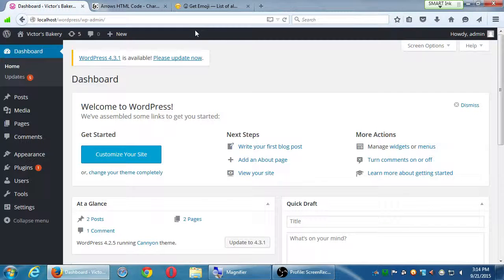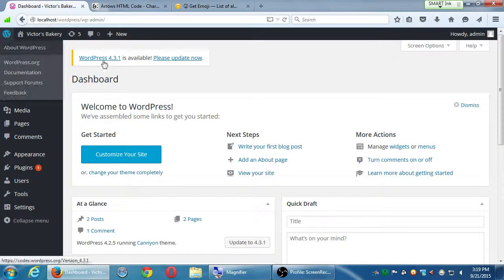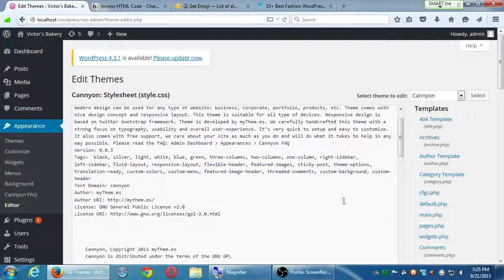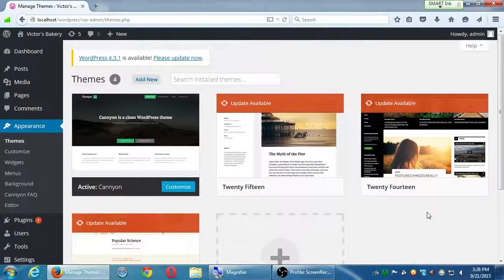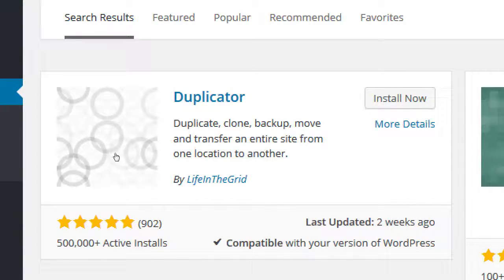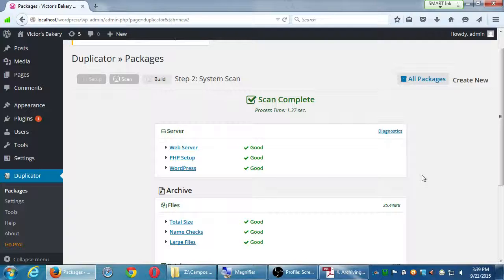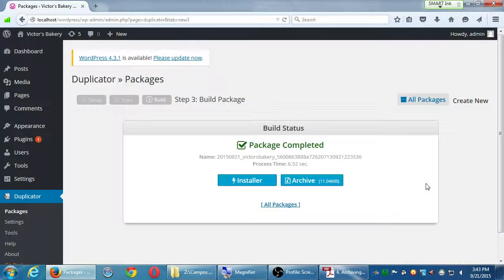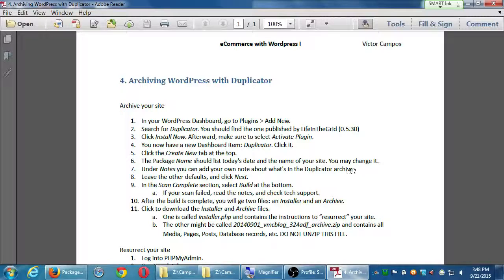SDCE eComm WordPress I 2015 09 21 C